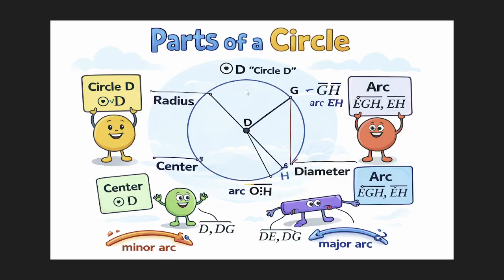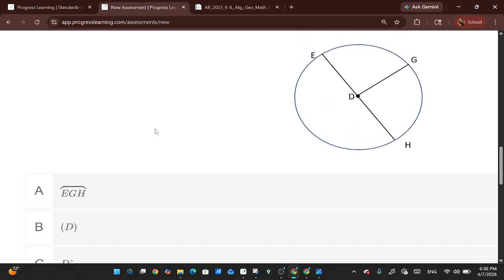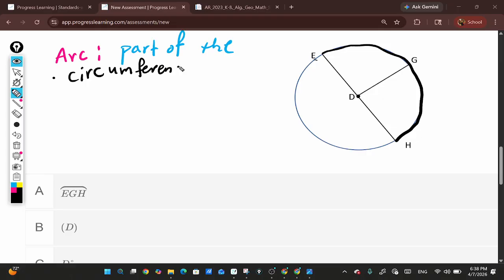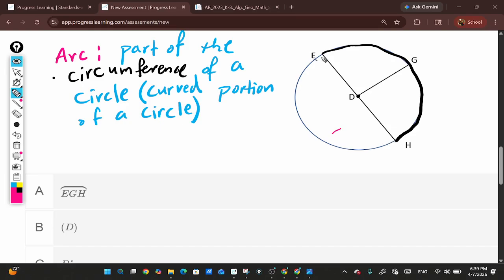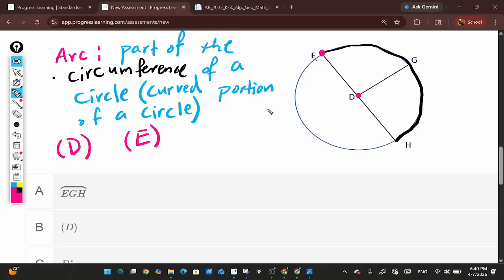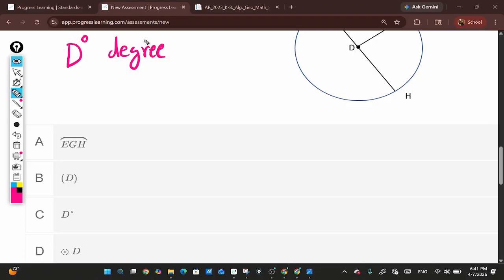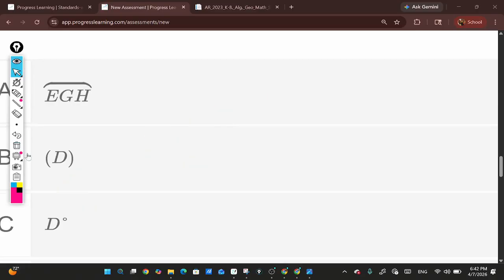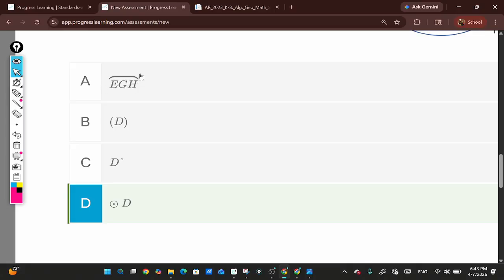G.CIR.1 Question 1 Arc, point, Angle, name of the circle representation